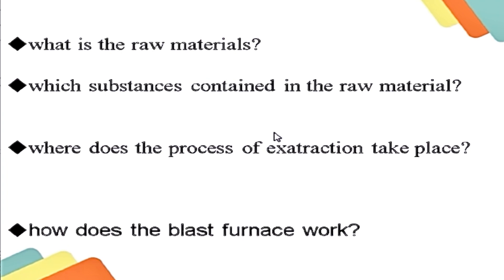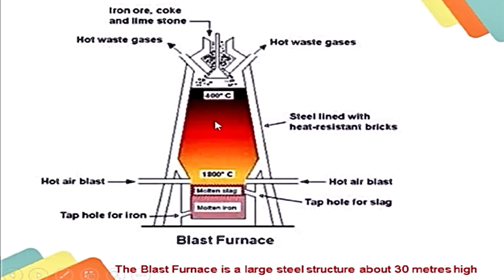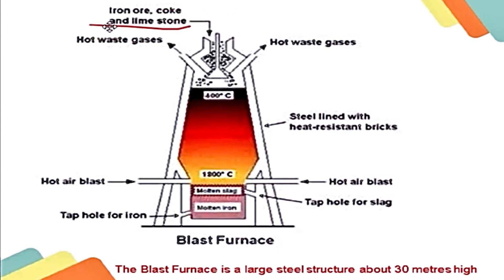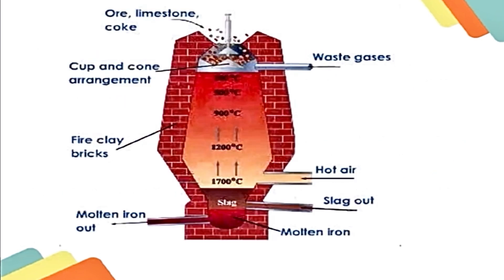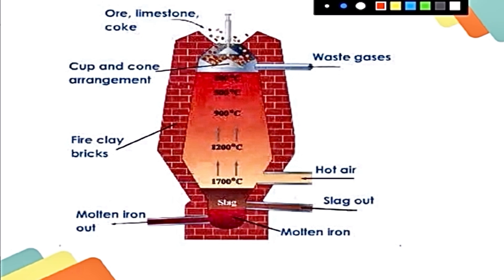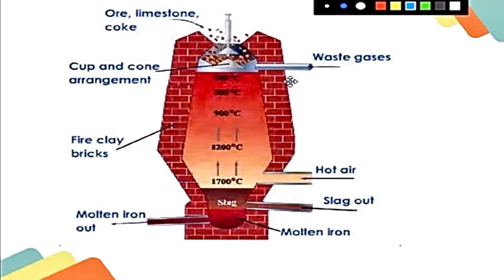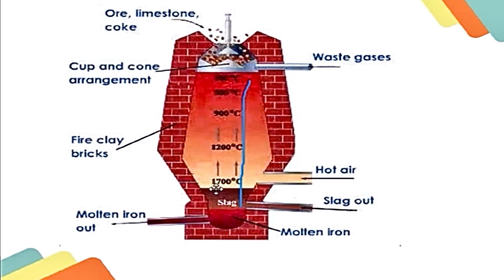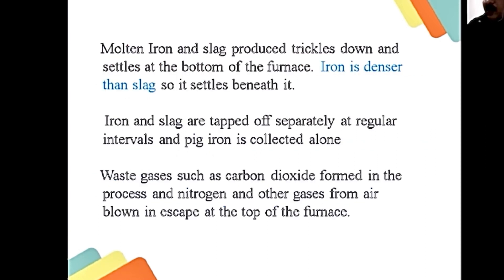How to extract Iron from Hematite ore By Basil Chesney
The students will learn the extraction of Iron from the ore Hematite ore By Basil Chesney

Basil Chesney`s Chemistry Channel